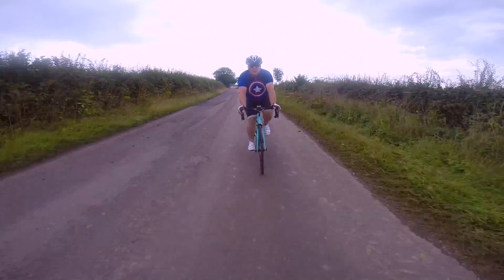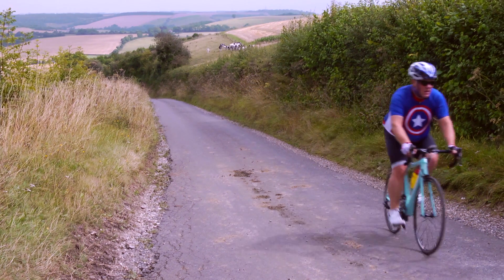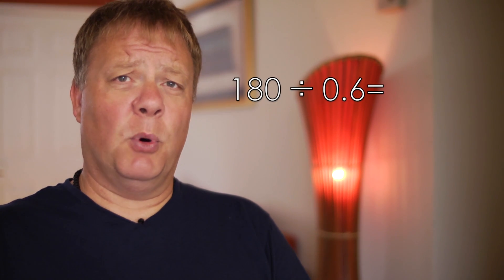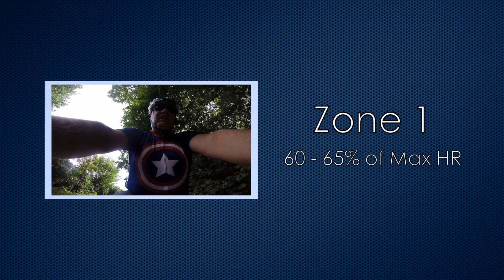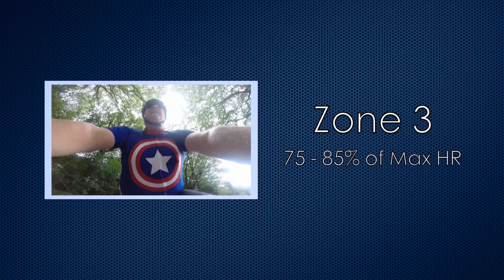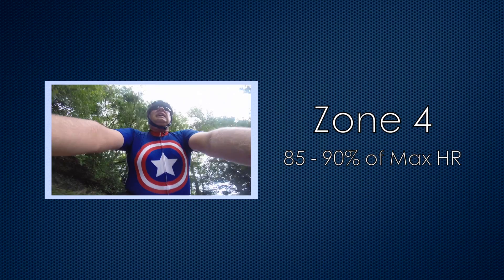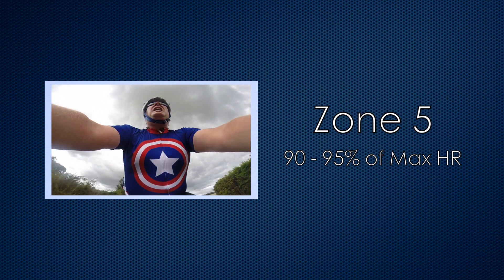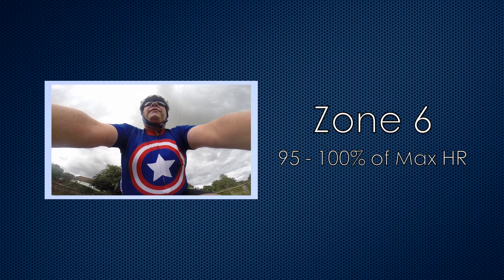How To Use A Heart Rate Monitor for Cycle Fitness Training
In this film I run through how to use a heart rate monitor for cycle fitness training.

By using a heart rate monitor it is possible to use various training zones, each of which give a different fitness benefit.

To begin you have to calculate your maximum heart rate. When you have this you can go on a calculate the six different zones which are percentages of the Max HR.

Once you have done this you can use this information to put together a fitness training plan which will be tailor made for your own, specific cycling and fitness goals.